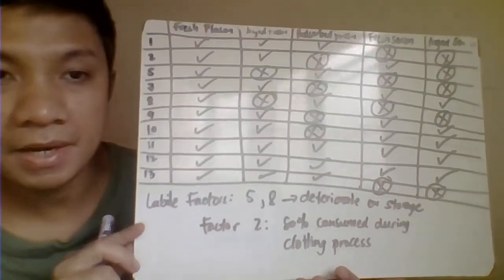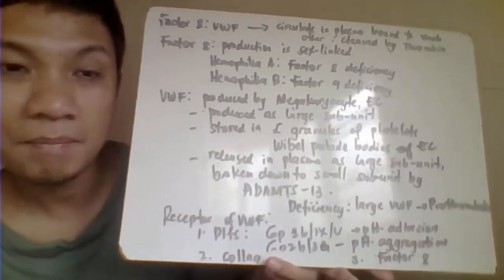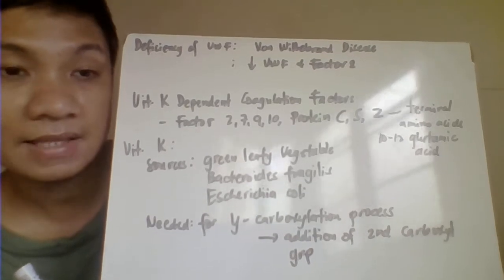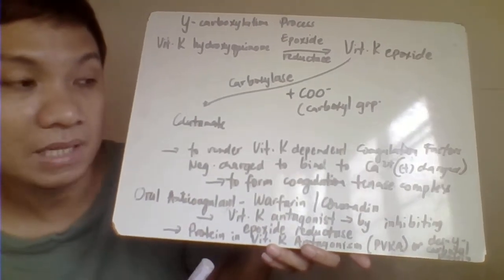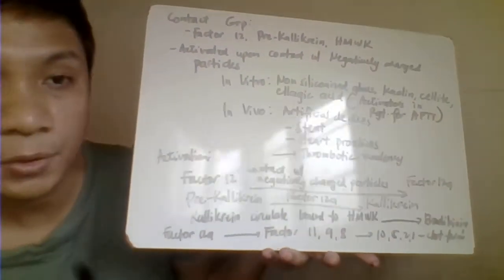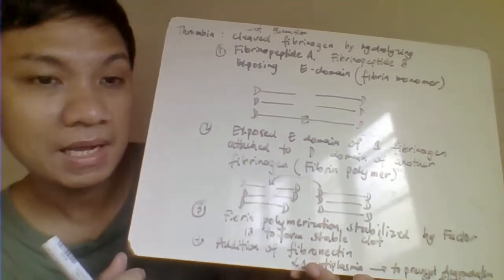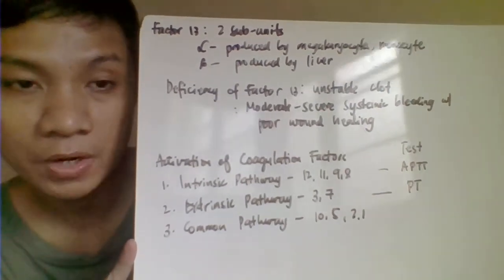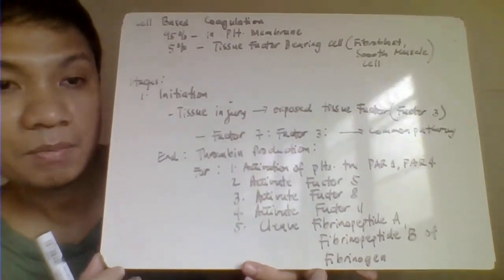COAGULATION FACTORS PART 2